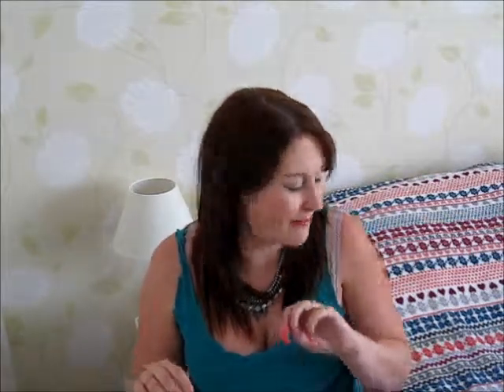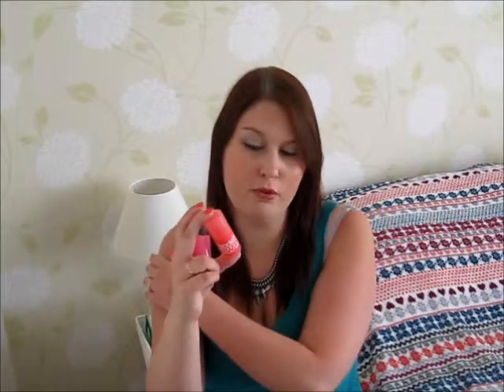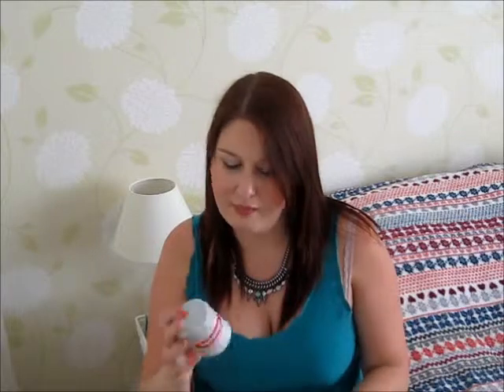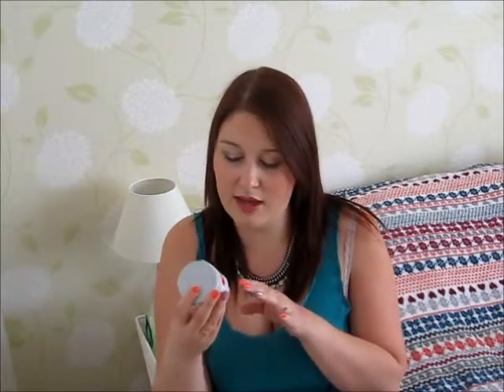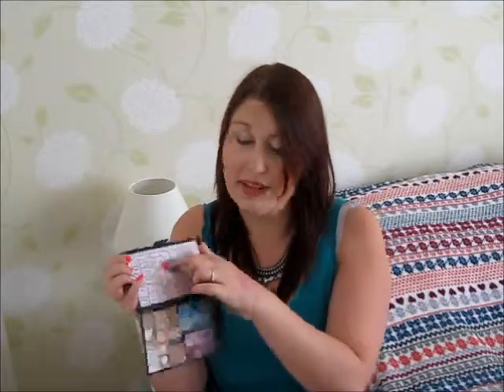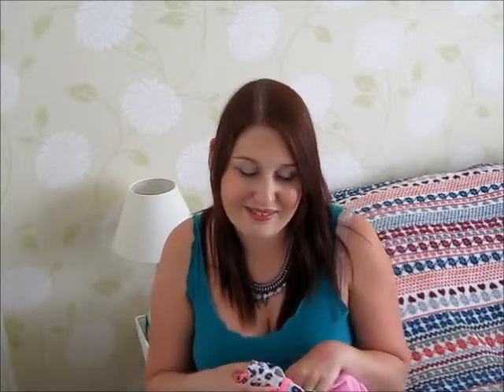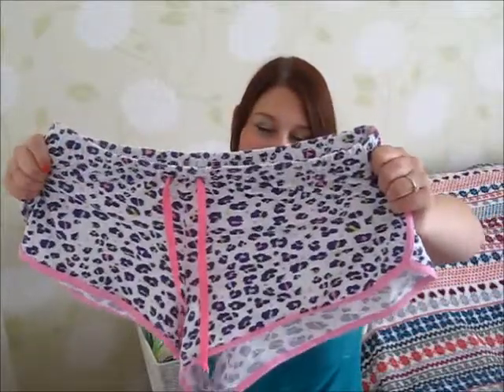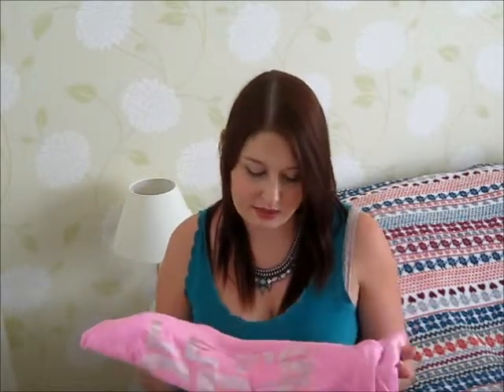FAVOURITES: July 2013!! Beauty, Makeup & Food!!